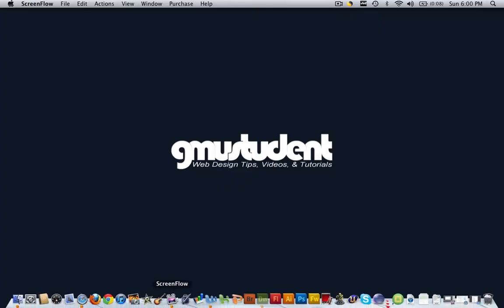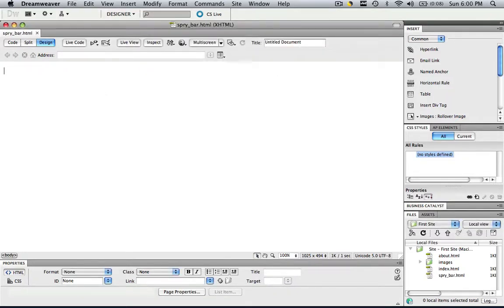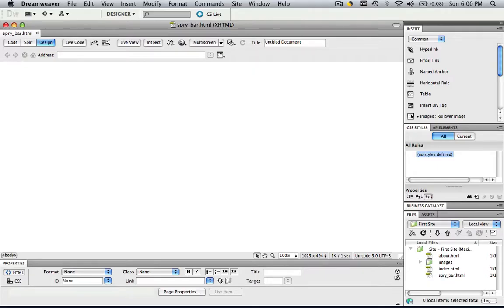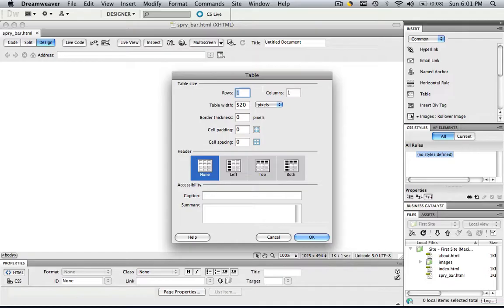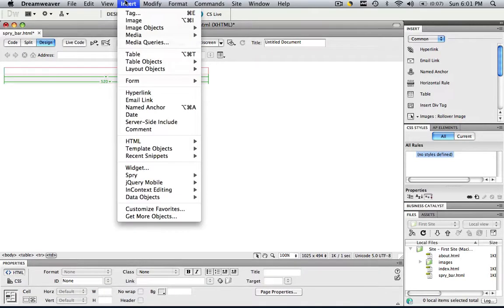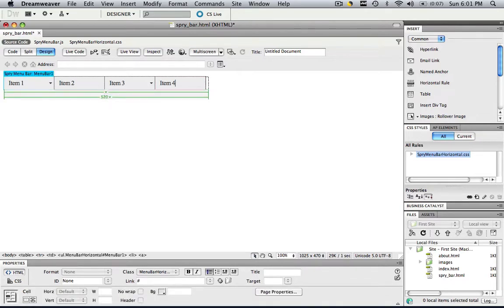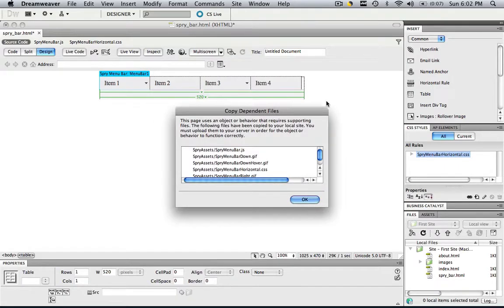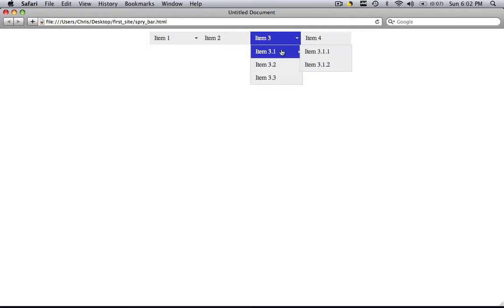Dreamweaver - Spry 01 - Insert and Page Align Spry Menu Bar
- In this tutorial we are going to learn how to insert a spry menu bar into dreamweaver and center align it in our page.